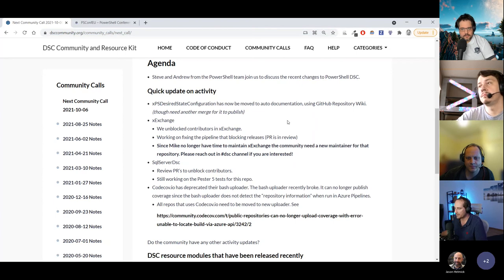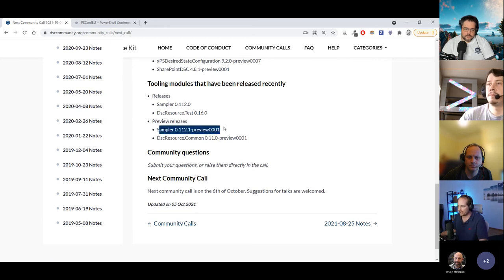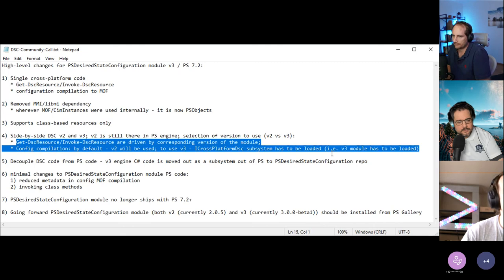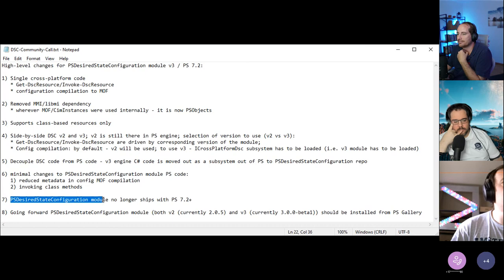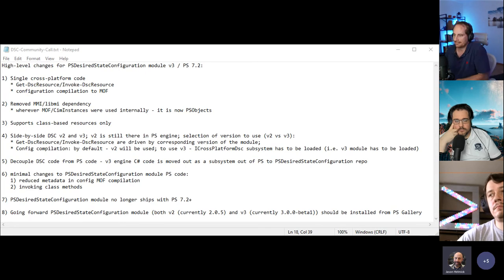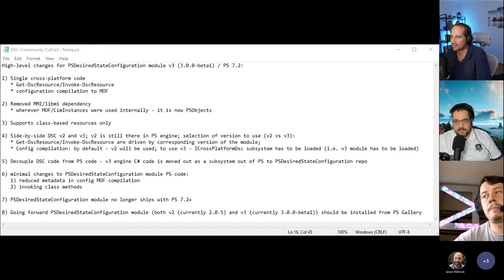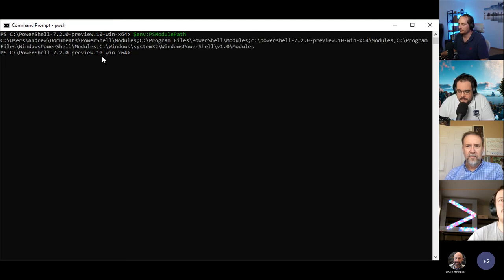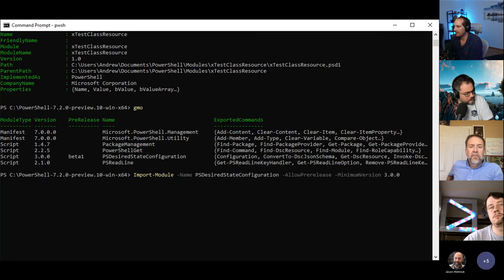DSC Community Call - October 2021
The latest DSC community updates from Gael Colas (@gaelcolas) and a look at preview of the PSDesiredStateConfiguration v3 (cross-platform) module coming in PS 7.2 with Andrew Menagarishvili on the PowerShell team.